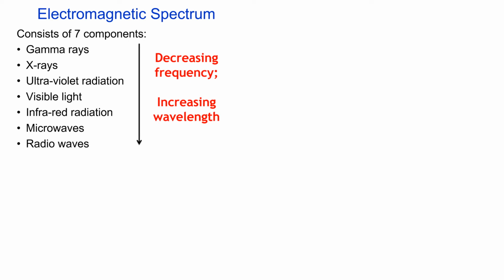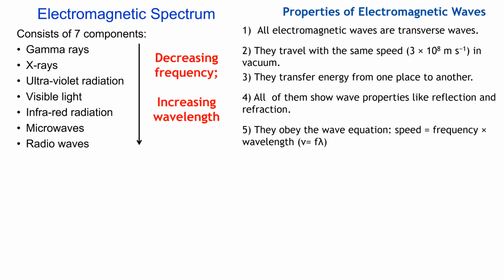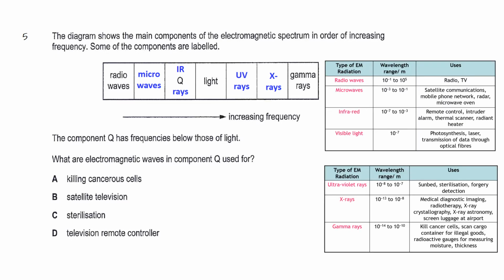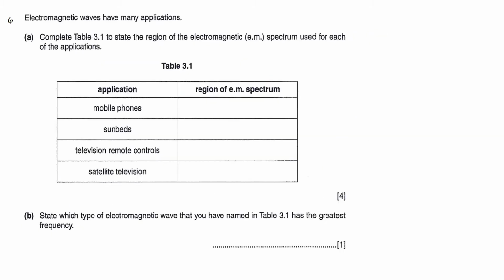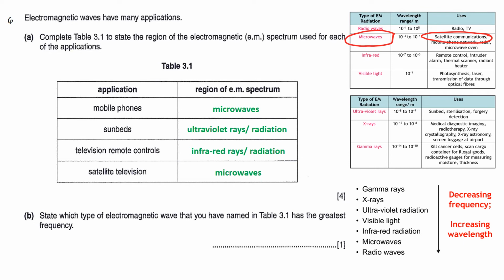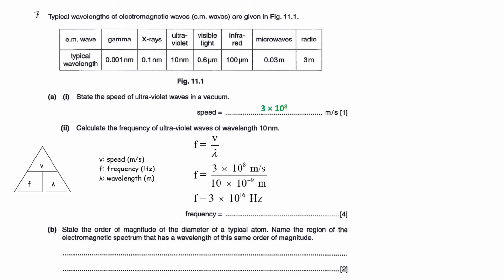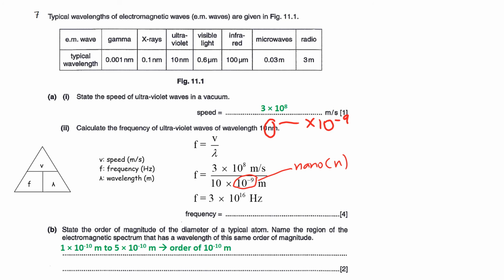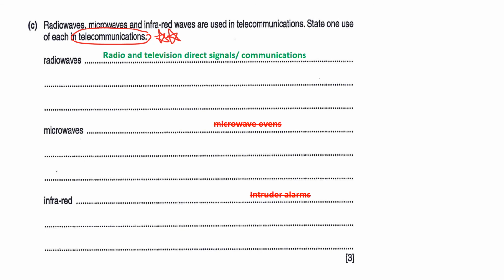C13 EM Spectrum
Produced by Mrs Lim-Tan Cheng Hiang